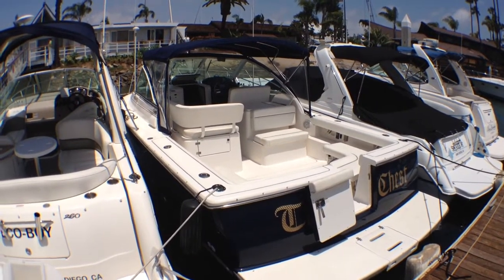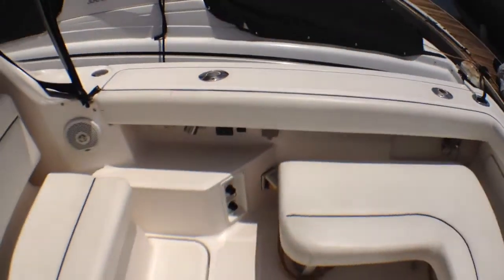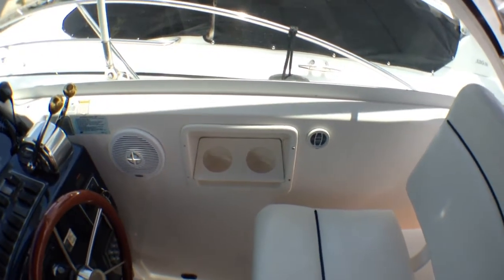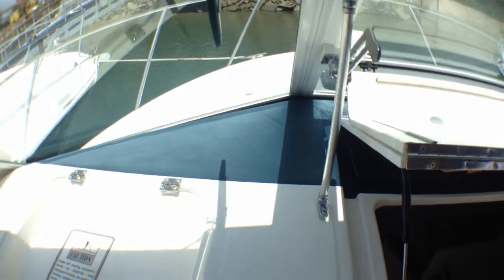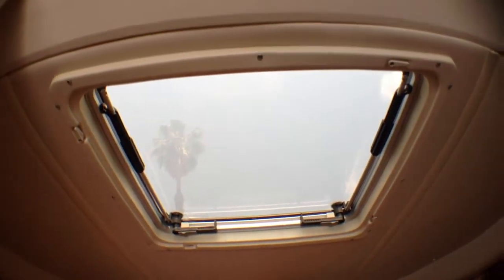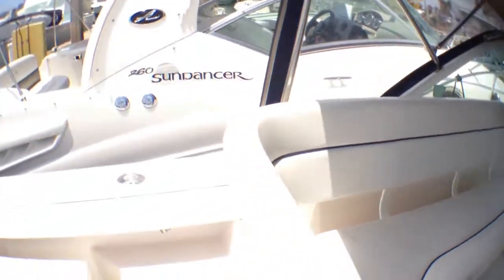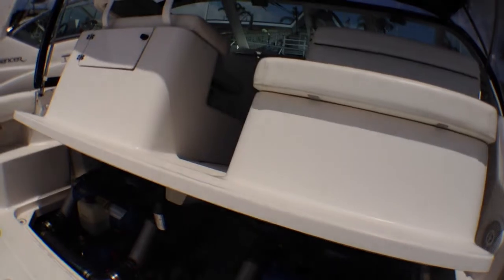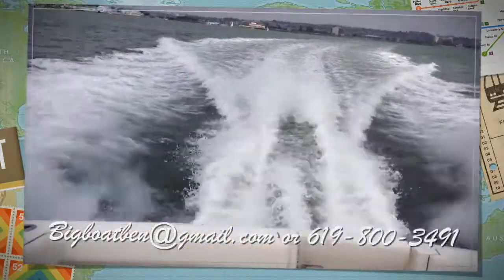2000 29 Tiara 2900 Coronet Harbor Edition For Sale In San Diego- Sold!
shows very well and runs great. It's a real joy to Captian!

Ben